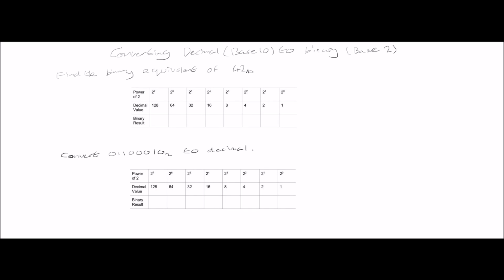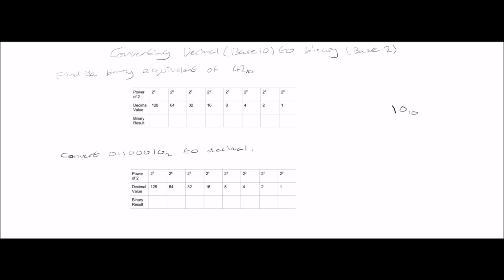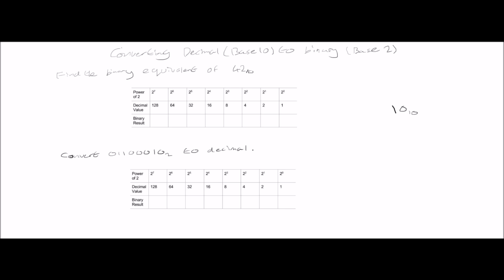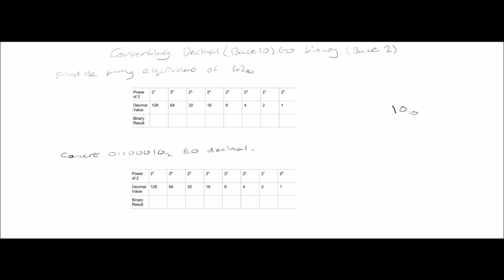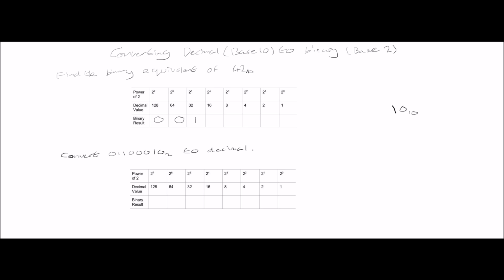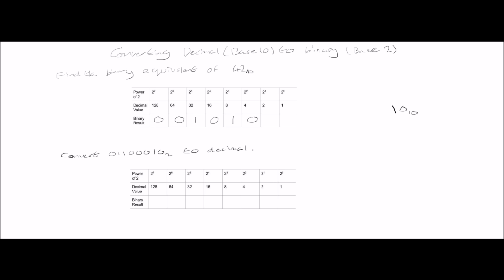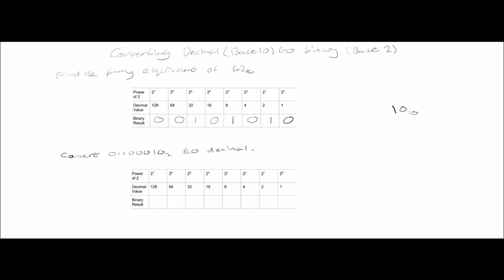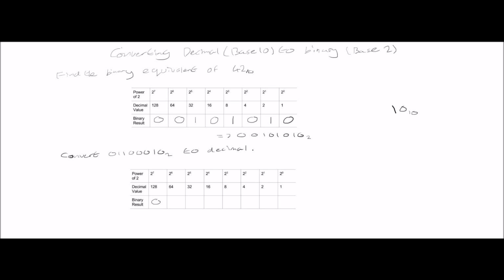Binary Tutorial #2: Converting between Binary and Decimal: Computing Tutor